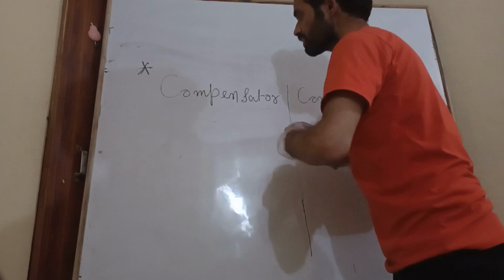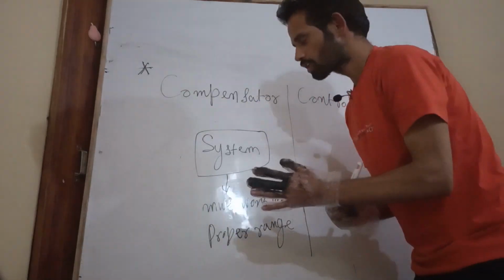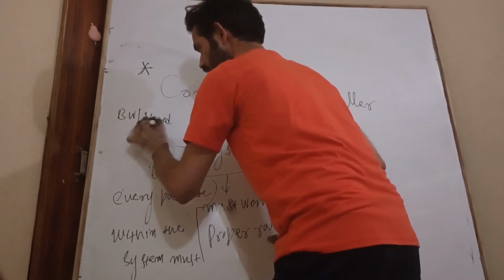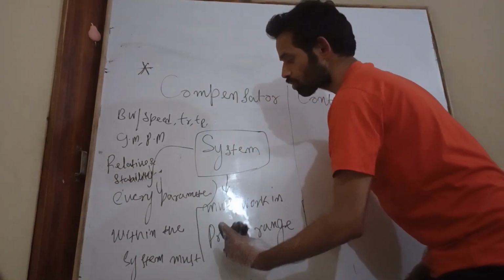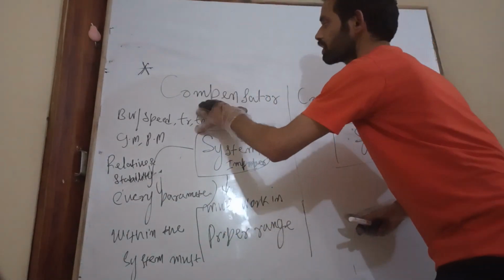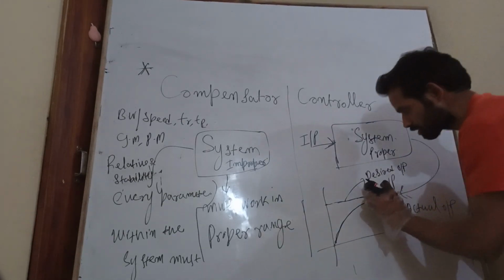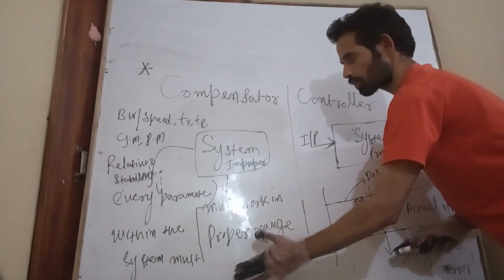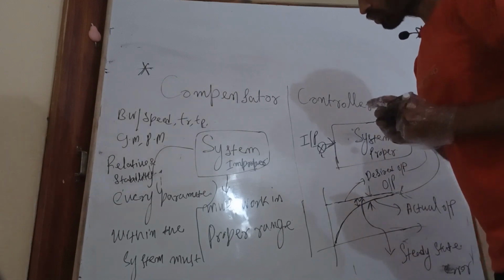DIFFERENCE B/W COMPENSATOR & CONTROLLER CONTROLLER | COMPENSATOR & CONTROLLER IN CONTROL SYSTEM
DIFFERENCE B/W COMPENSATOR & CONTROLLER CONTROLLER CONTROLLER COMPENSATOR AND CONTROLLER CONTROLLER AND COMPENSATOR IN CONTROL SYSTEM Hello student Hi let's go for today discussion about compensator and controller .What is controller let me explain before controller we must be aware of compensator .A compensator is something that make the system proper by forcing all the parameter within the system to work in proper range once this has been done then we can say our system is proper now once the system is proper then we are now eligible to apply the input to the proper system for which the response of the system that we get at the output is little bit away from its desired value in steady state which is nothing but steady state error now to reduce this steady state error as much as possible we connect the controller to the proper system therefore we can say that controller is something which reduce the steady state error . to know more about this watch this video till the end and also watch my upcoming all the video in electronic device and circuit till the end. if u have any query related to subject like electronic device analog electronics digital electronics and department of electronic and communication engineering then contact me through the given link below is

ELECTRONIC GYAN#COMPENSATOR#CONTROLLER#COMPENSATOR AND CONTROLLER#CONTROLLER AND COMPENSATOR IN CONTROL SYSTEM